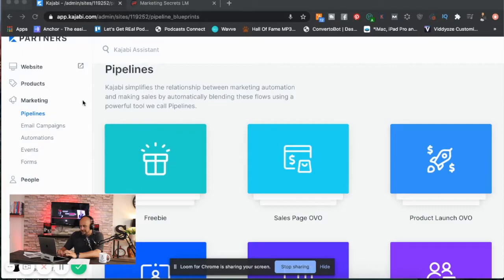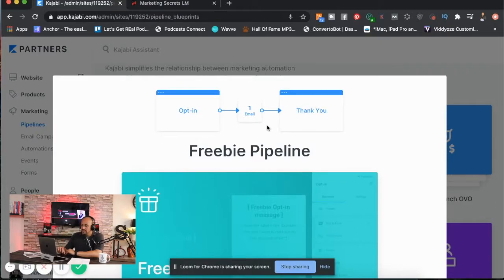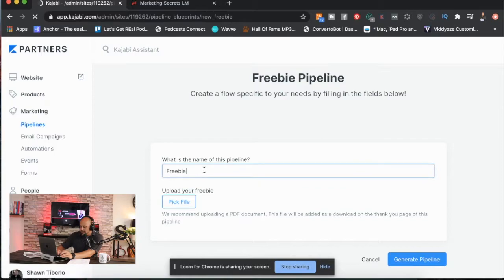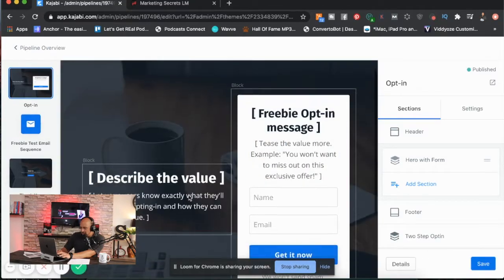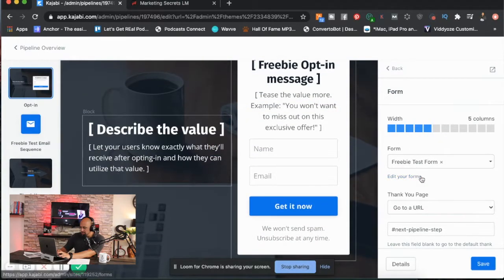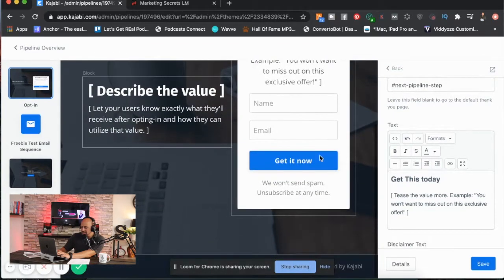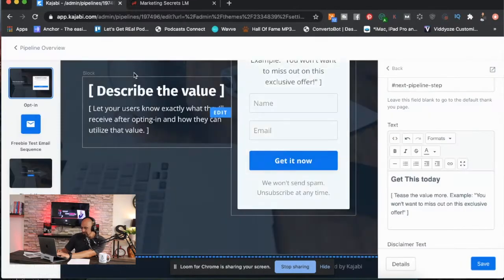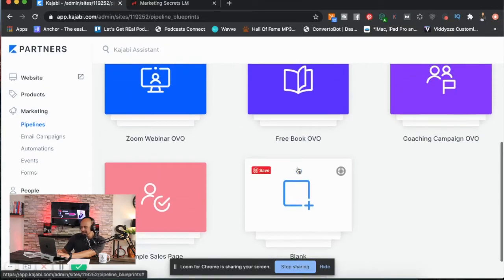How to Create a Lead Magnet Landing Page in Kajabi Quickly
How to create a lead magnet landing page in Kajabi quickly so you can start driving leads into your business:// Lead magnet landing pages are some of the best ways to grab a prospect's attention and deliver value quickly. In this video I will show you how to create a lead magnet landing page in Kajabi. How we make a landing page quickly and what a landing page really is. Kajabi landing pages have become the go to for Top Results Consulting and Shawn Tiberio, because of how simple and quick they are to execute. This video will give you a quick Kajabi tutorial on how to use Kajabi to build these landing pages in Kajabi.

Be sure to check out our FREE training: How To Fill Your Pipeline With Non Stop Leads

Check out how Top Results Consulting can help you grow your inbound marketing campaigns